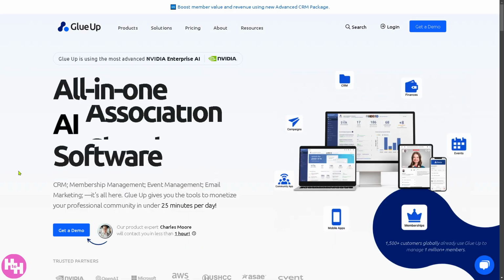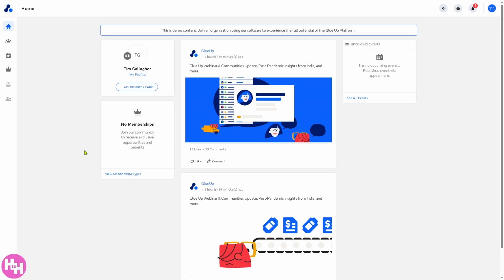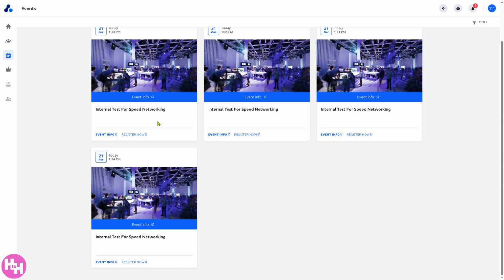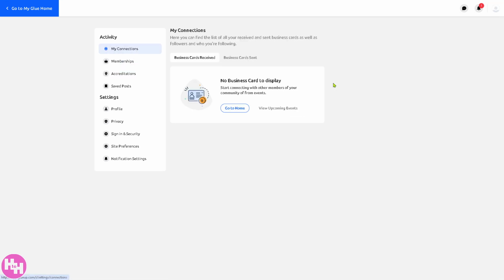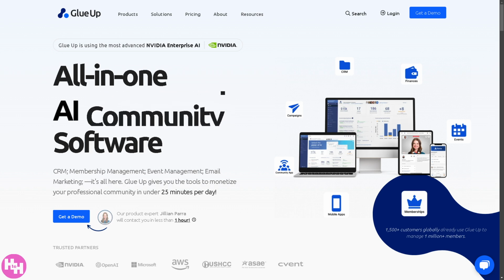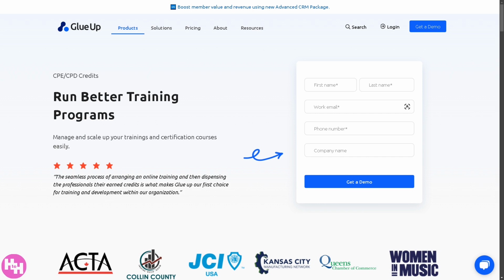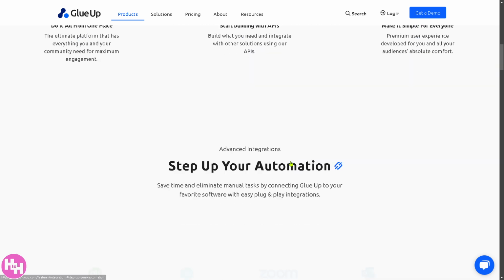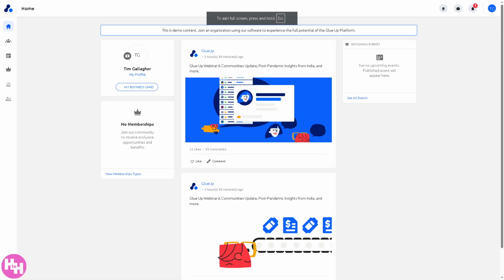Glue Up CRM Tutorial for Newbies | All-in-One Association Management Software Demo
In this tutorial, we show you how to use Glue Up CRM software. We show you how to create an account and get started, how to use all of the core features in this demo, and give quick review of the software.